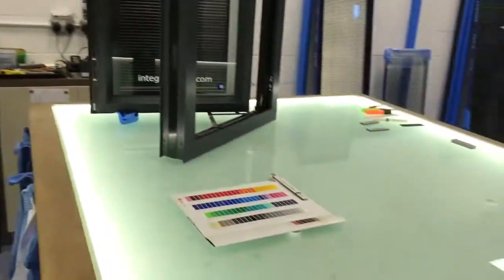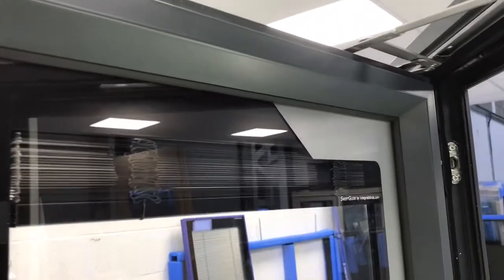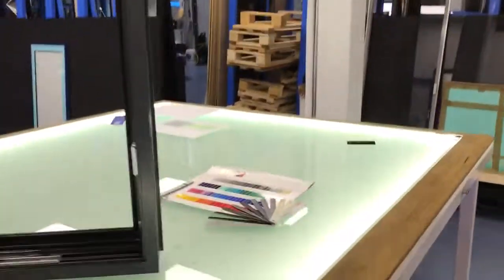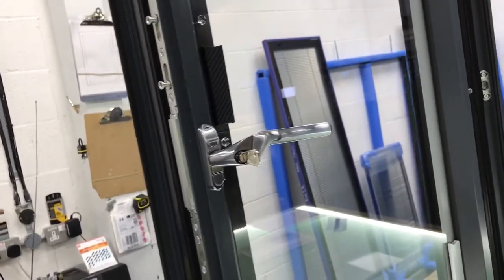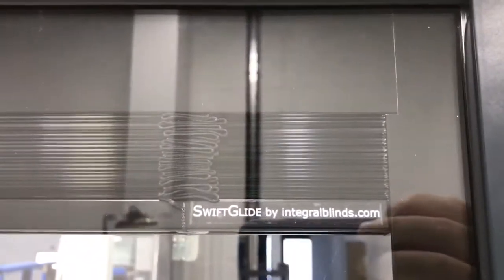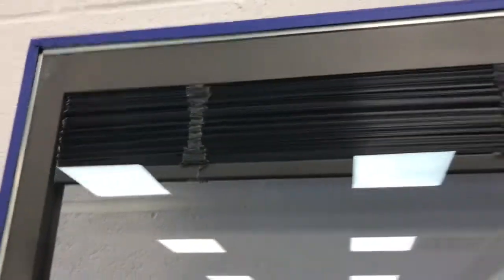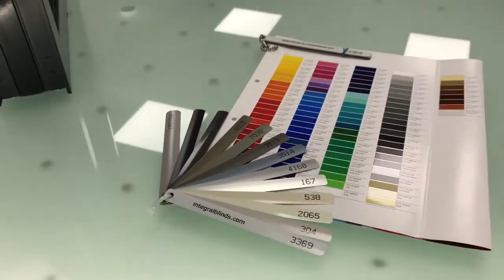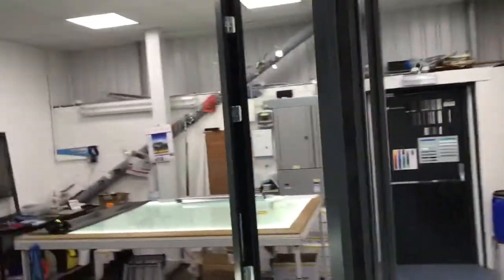Integral blinds in Origin global window frames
Call Uk: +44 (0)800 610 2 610

Our Factory:
Integral Blinds Ltd
Units B3 & B4 Loades Eco Parc
Exhall
Warwickshire
CV7 9FW
UK

Please note we supply and install throughout the whole of the UK & Ireland as well as export overseas to all areas inc Canada, United States, the Middle East.

Colour swatch sets are available on request.

You may also visit our factory to view our products by appointment.

We are also happy to supply frames if required and also to organise installation.